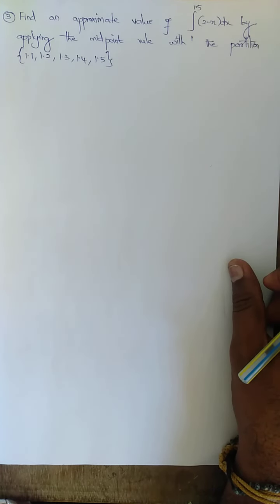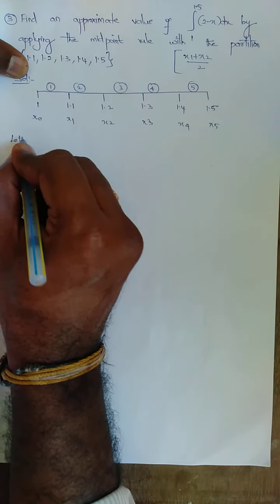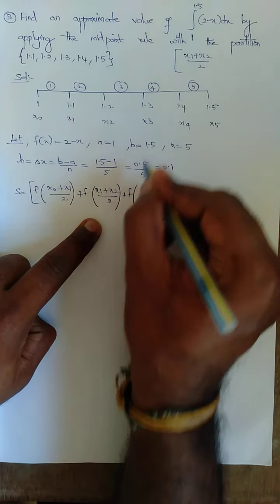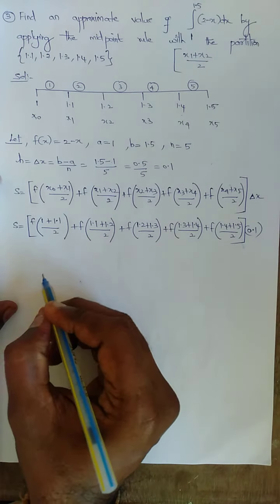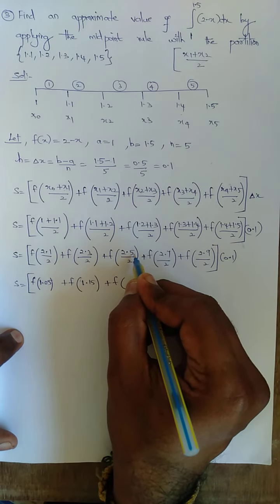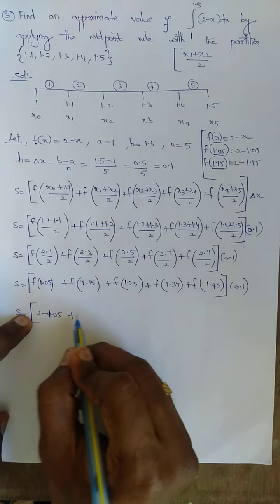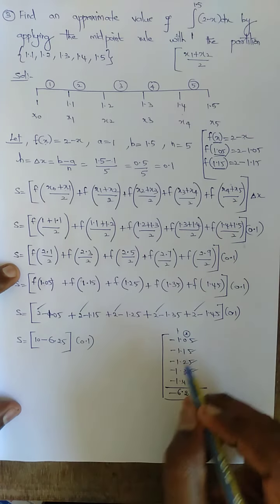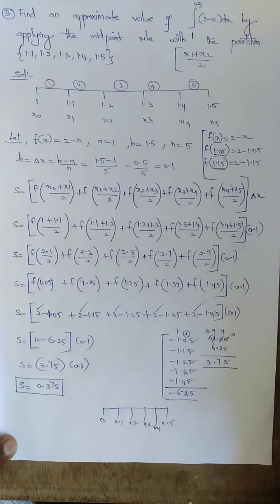Ex 9.1, 1 st sum, class 12